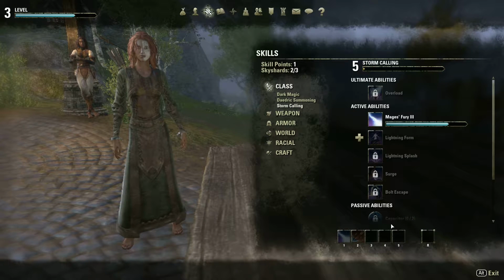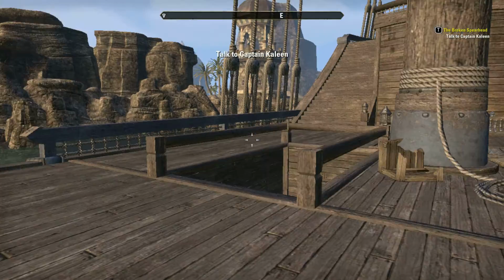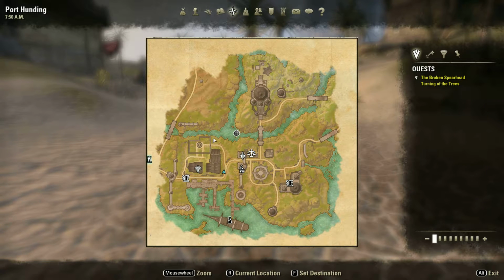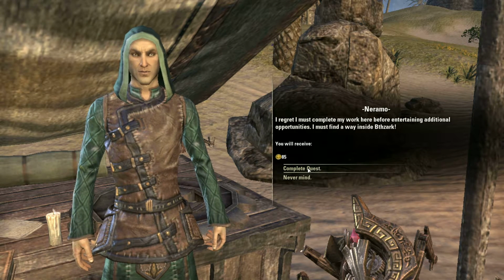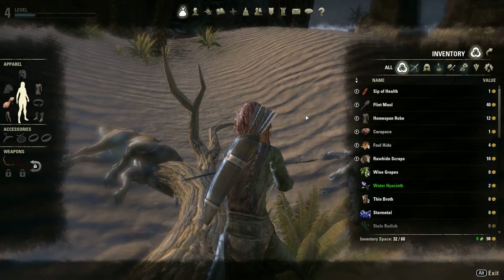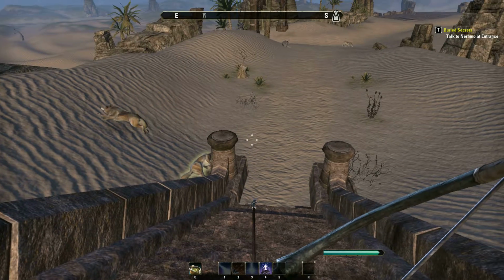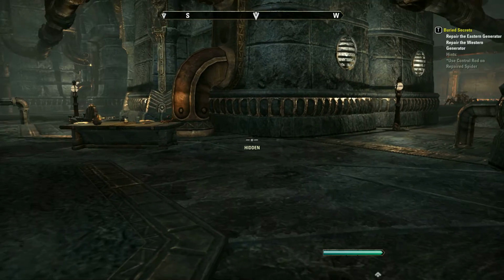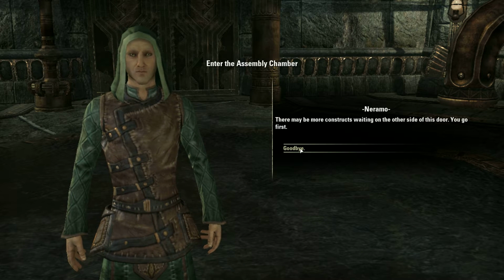Magzie's Elder Scroll Adventures, Beta Style! E: 3 Quest N Time!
We do a few story quest and learn that we are not with out flaws.